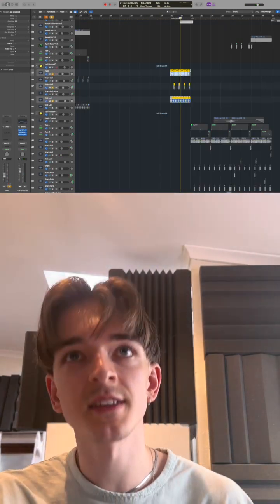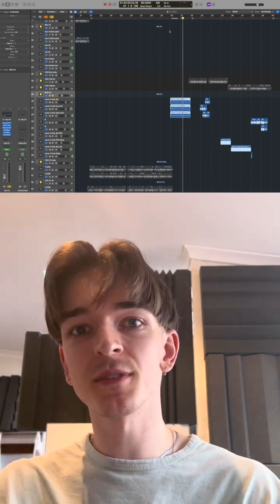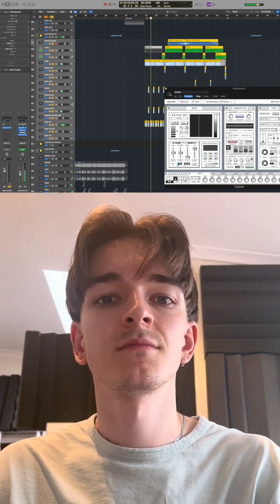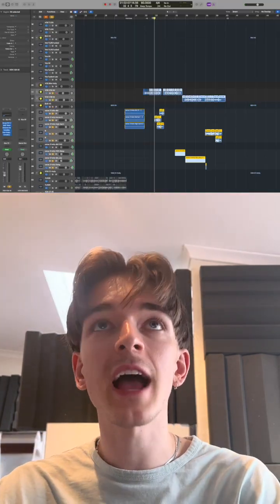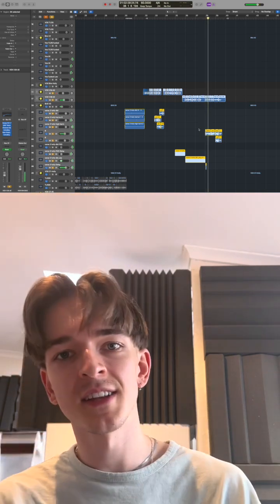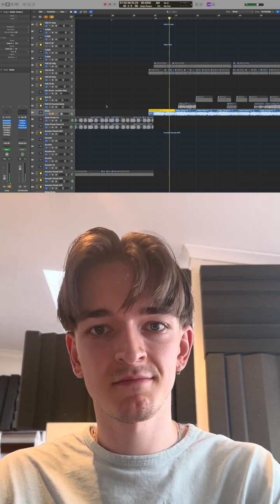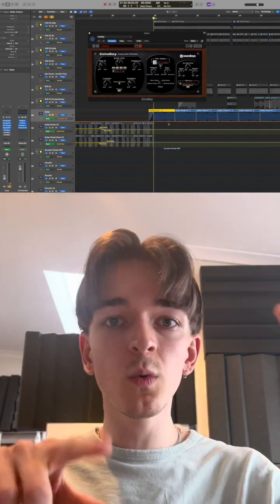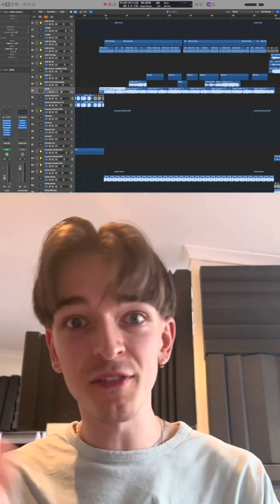Daphnie x Holly Hebe - Red to be Blue (Production Breakdown)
This is how we made all the sounds in Red to be Blue!